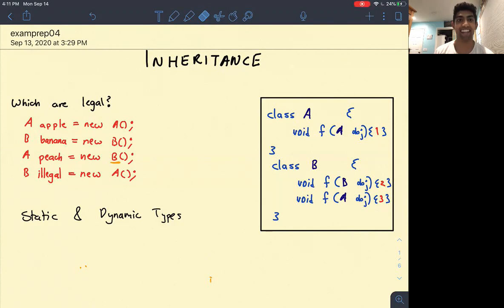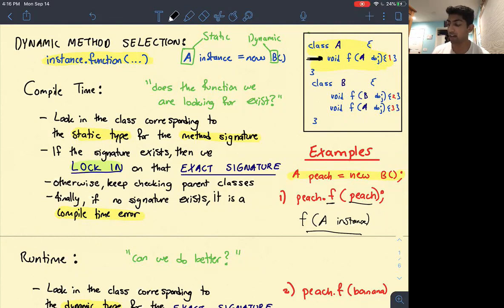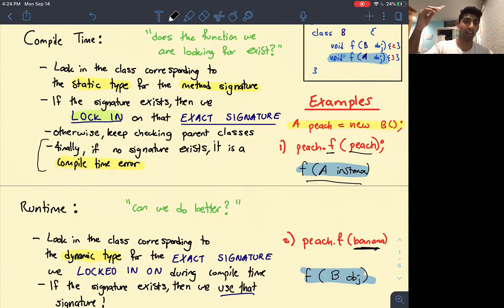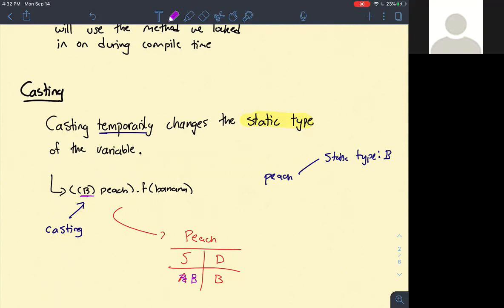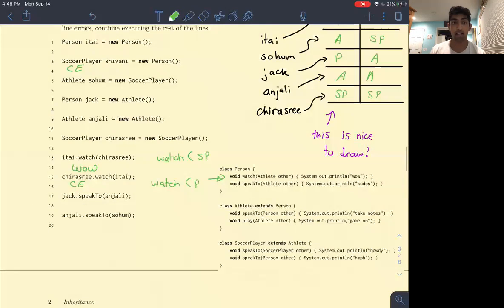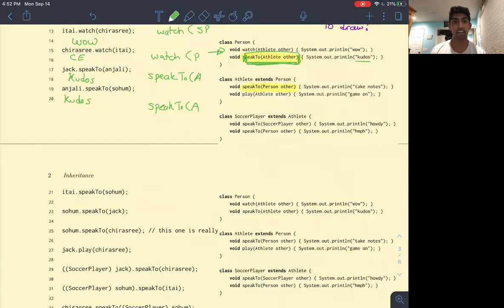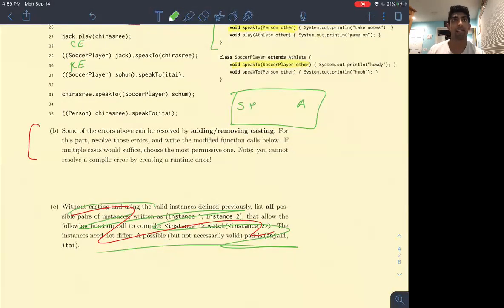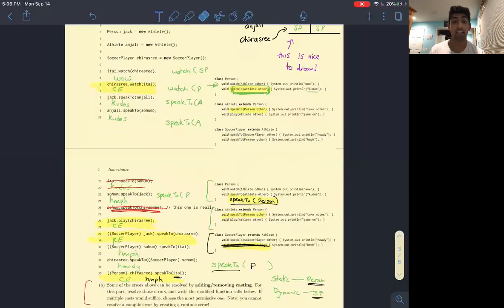Inheritance Mini Lecture and Problem 1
Exam Prep Discussion 4: Inheritance recording of Sohum's Discussion. Note that in the first example, class B should extend class A.